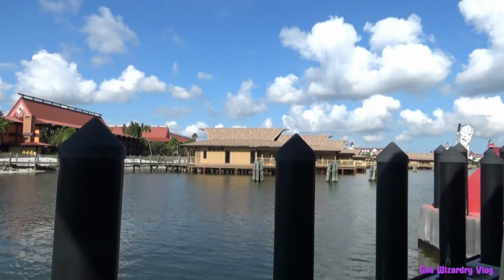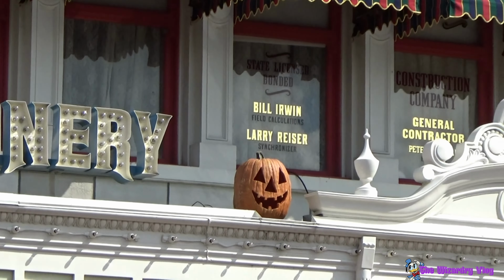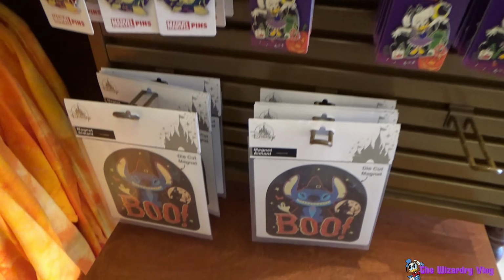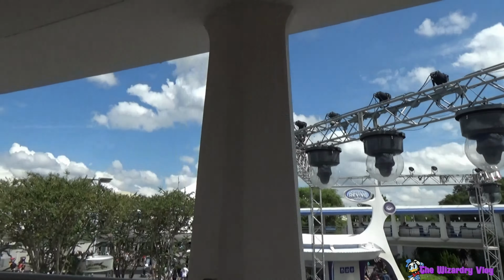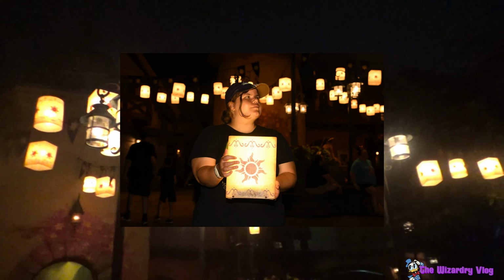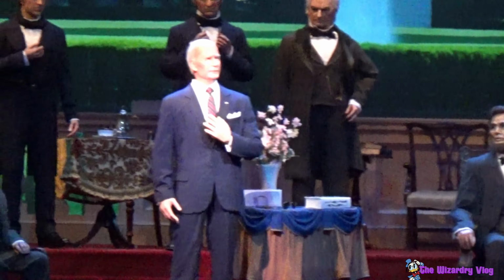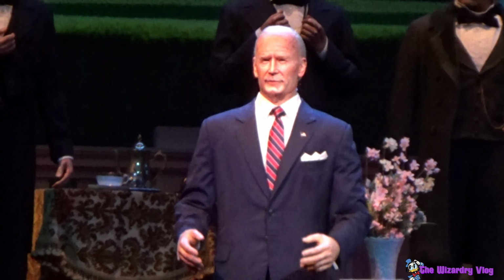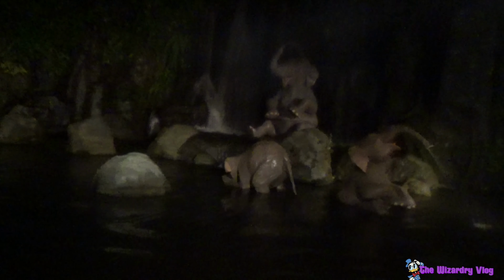Another Day to the Magic Kingdom at Walt Disney World | Halloween Decorations, Merch and Rides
Happpy Saturday!! Today we have another visit to the Magic Kingdom at Walt Disney World. We take a look at some Halloween Decorations and Halloween Merch. We also go on some fun rides like the People Mover, Tomorrowland Speedway, Snow White's Seven Dwarf Mine Train, It's a Small World, Hall of Presidents, Pirates of the Caribbean and Jungle Cruise. The last one is a little special because it is during the evening, so complete darkness. It made us feel like we where in the actual jungle by night lol. We also made an amazing picture with the Rapunzel lanterns. You just have to see them!!

- Jungle Cruise by Night: coming soon.

Have fun!!
Fijne Zaterdag!! Vandaag hebben we weer een nieuw bezoek aan de Magic Kingdom in Walt Disney World. We nemen een kijkje bij de Halloween decoraties en Halloween Merch. We doen ook nog leuke attracties zoals de People Mover, Tomorrowland Speedway, Snow White's Seven Dwarf Mine Train, It's  A Small World, Hall of Presidents, Pirates of the Caribbean en Jungle Cruise. De laatste is een beetje speciaal want het is in de avond, dus compleet in de duisternis. Het gaf ons het gevoel alsof we echt s'nachts in de jugle waren lol. We hebben ook hele mooie foto's met de Rapunzel lantaarn gemaakt. Je moet deze echt zien.

We hebben een aantal attracties in losse video's gemaakt. Deze kan je in de englse tekst hierboven vinden^^

Veel kijkplezier!!
Music Used in this video: Morning Stroll by and Borderless by Akash Gandhi.
Do you like our content? We upload new video's on every  Wednesday and Saturday :) And if you want to know what we are up to next? These are our Facebook  and Instagram pages to keep you updated on our next adventure!:
Vind je onze content leuk? We uploaden nieuwe video's op elke Woensdag en Zaterdag ;) Als je wilt weten wat we nog meer gaan doen? Dit zijn onze Facebook en Instagram pagina's waar je alle updates van onze volgende avonturen kunnen volgen!: